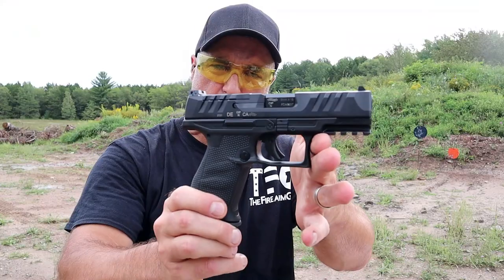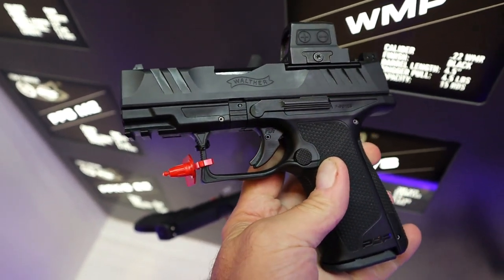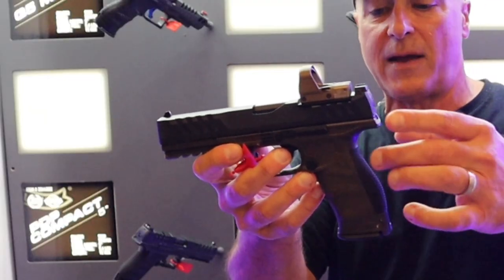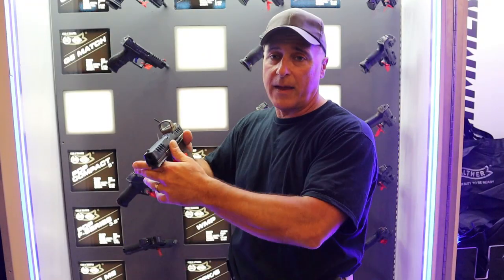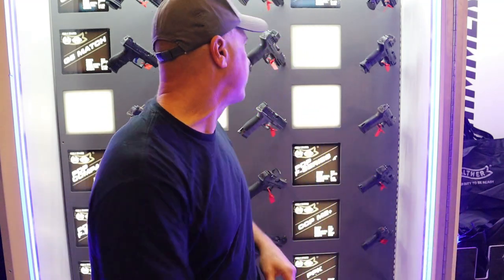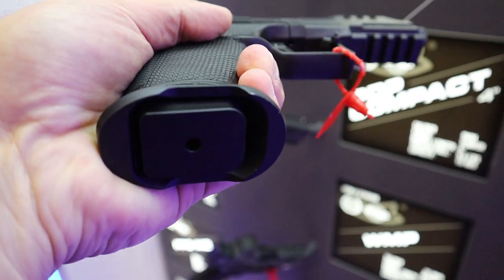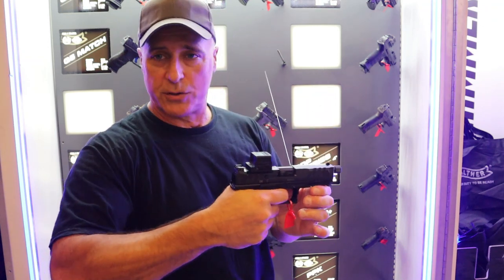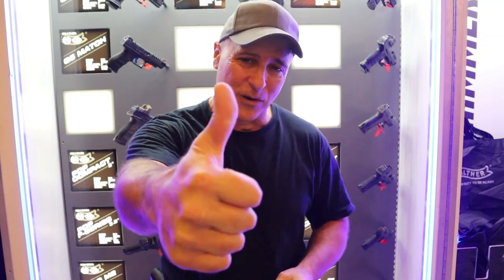What's Up with Walther? - TheFirearmGuy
What's Up with Walther? More to come from Walther very soon.